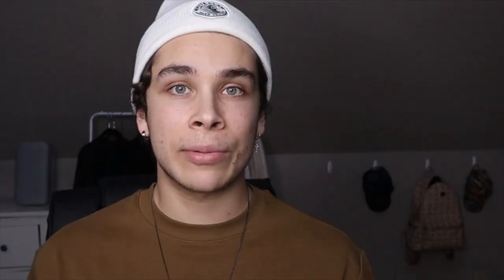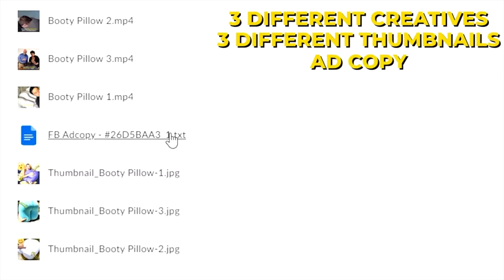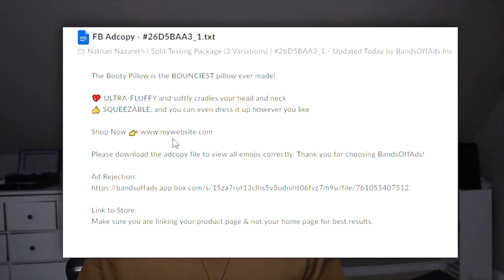Nathan Nazareth ~ BandsOffAds Review